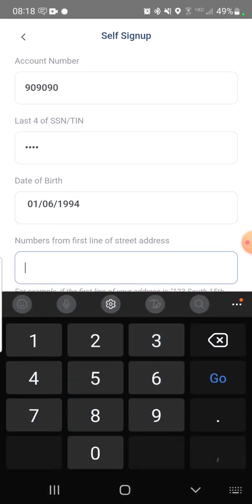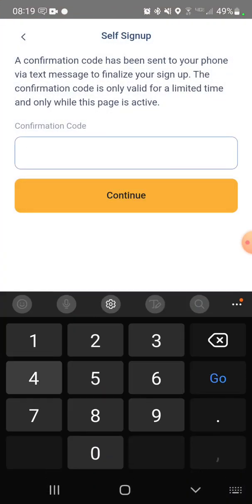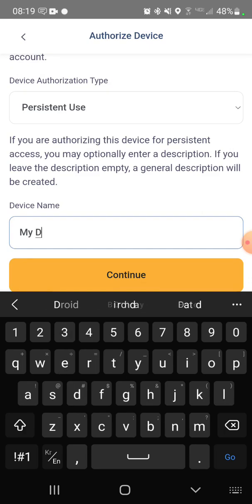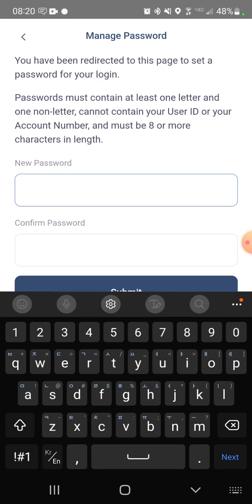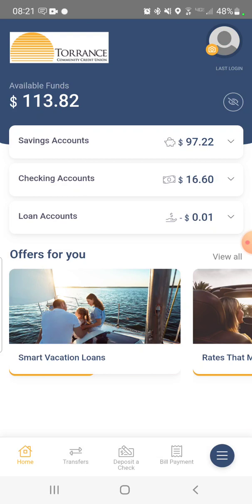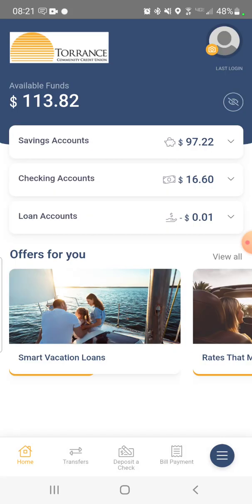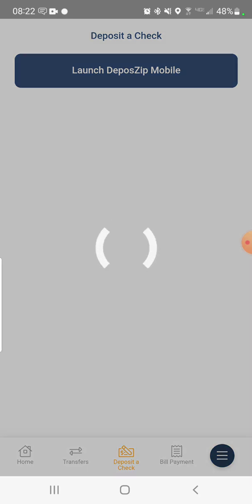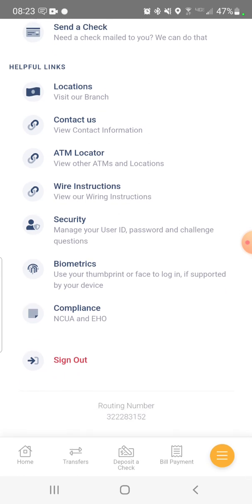How to Register for TCCU Mobile Banking on Android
Torrance Community CU Mobile Banking App. Watch as we navigate through the registration process to access mobile banking and see all of the available features. This video explains the registration process on an Android.